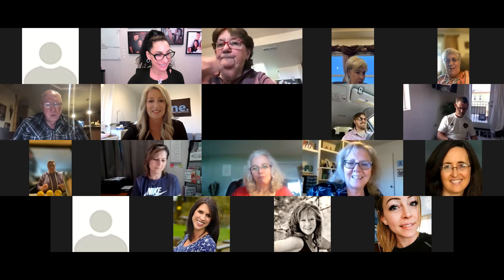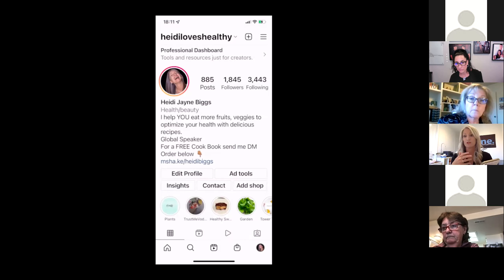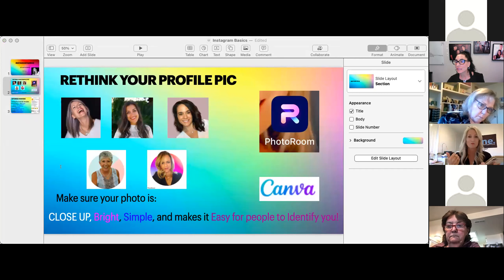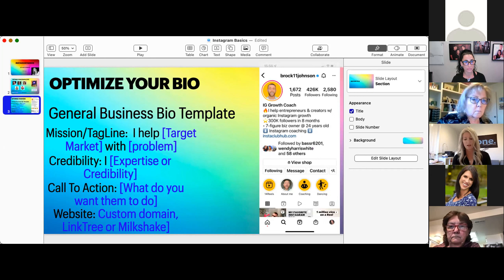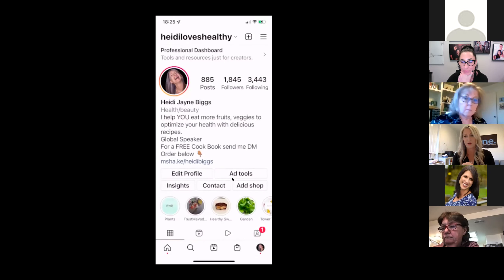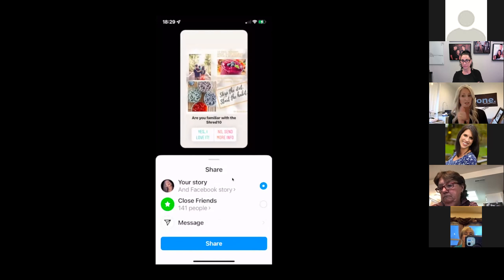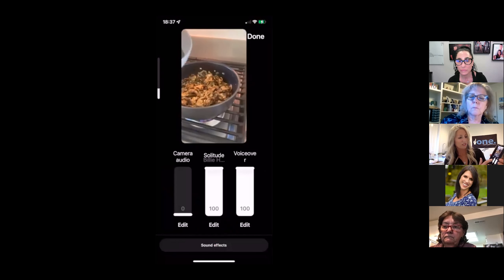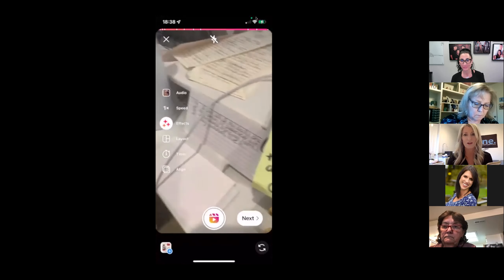Heidi SSC, Instagram Basics